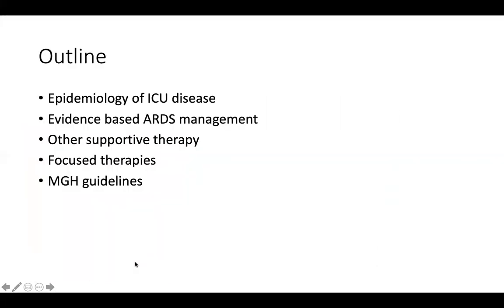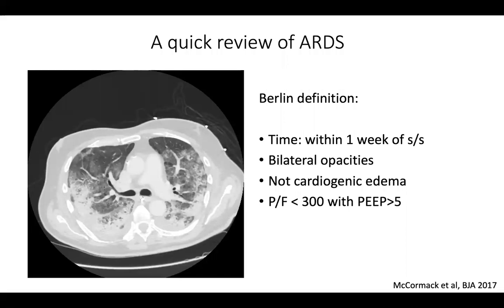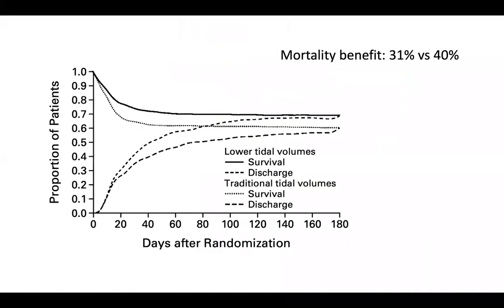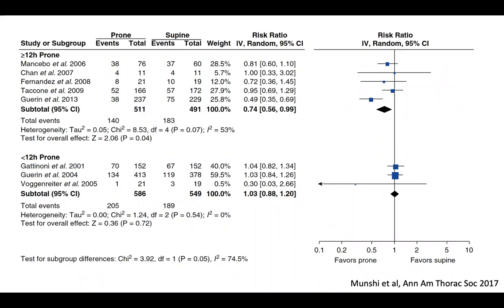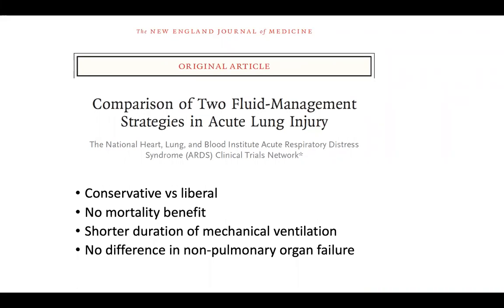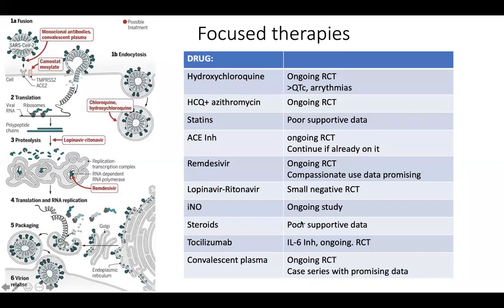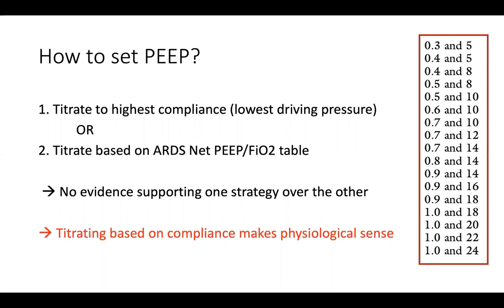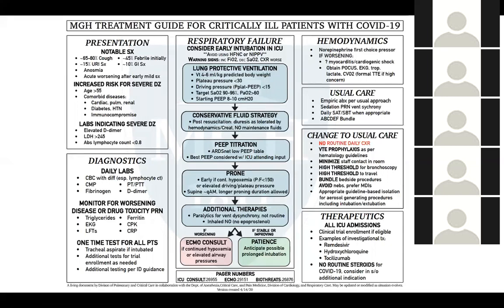ICU Management of COVID Sonny